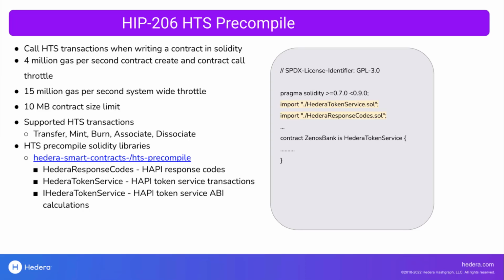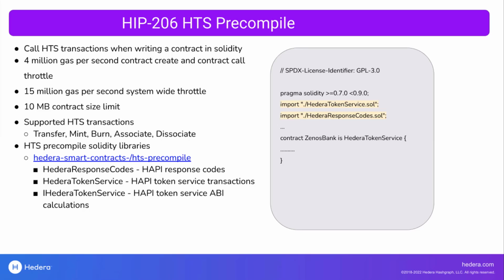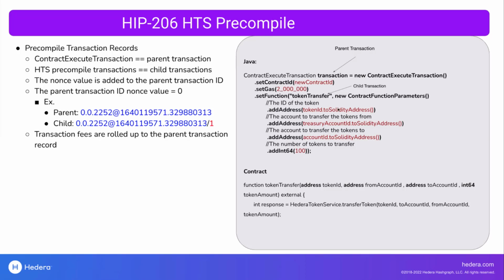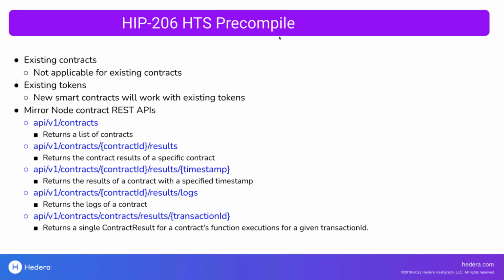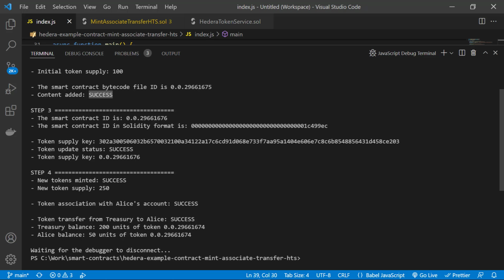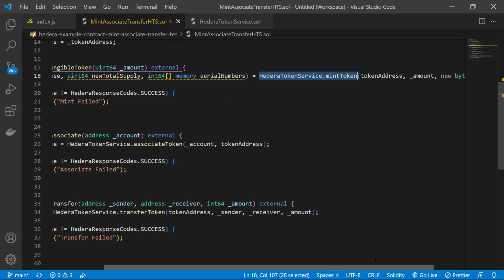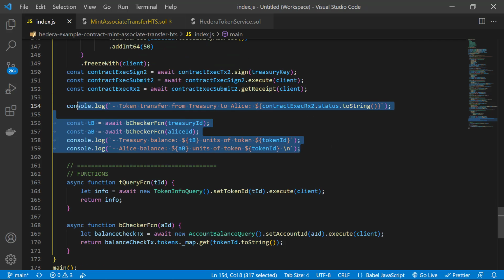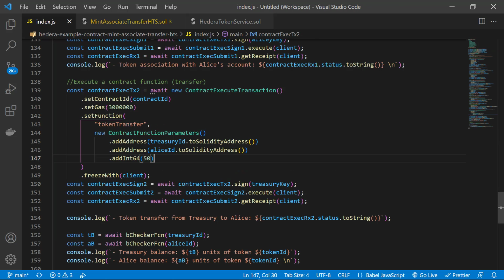Hedera Engineering Insights | February 2022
Simi Hunjan and Ed Marquez dive into the latest developer-focused news. Highlights of this release include:
- Solidity integration with native HTS tokens (see HIP-206 for details)
- Network EVM capacity increased to 15M gas-per-second (see HIP-185 for details)
- Gas limit per ContractCreate or ContractCall raised to 4M
- Per-contract storage capacity increased to 10MB